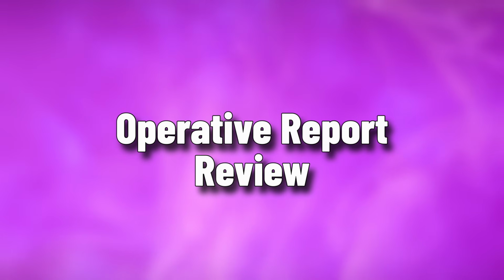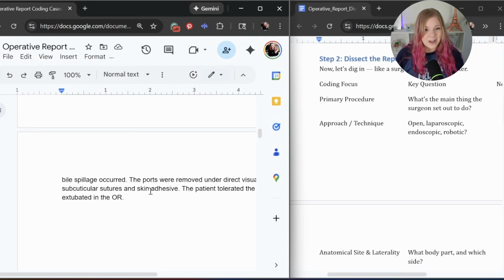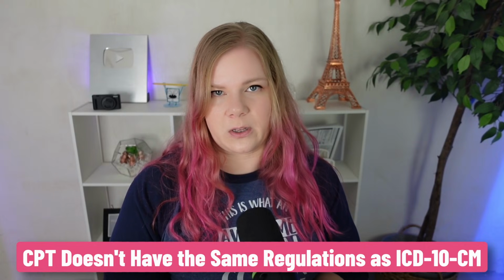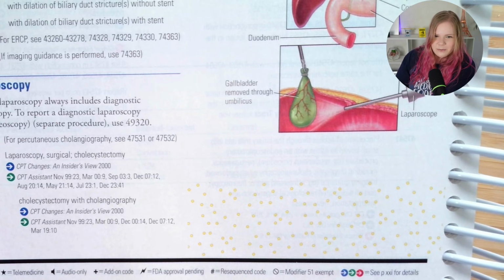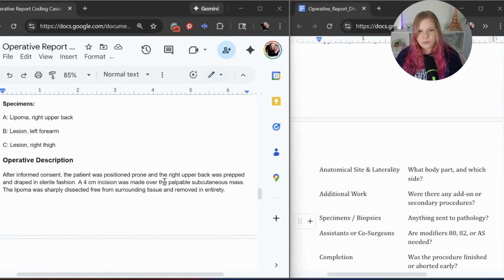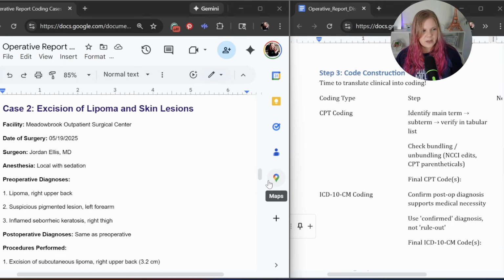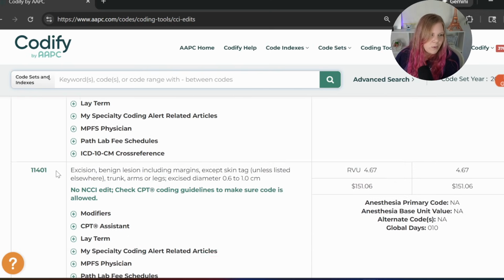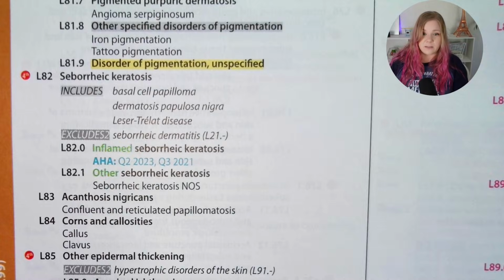How to Dissect an Operative Report in Medical Coding - CPT and ICD-10-CM Demonstration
In this video, we explore one of the most crucial skills for medical coders: dissecting operative reports. Whether you're prepping for your CPC exam, aiming for an advanced credential, or looking to boost your confidence with real-world operative notes, this tutorial will guide you step-by-step through the process of identifying key details and accurately coding two real examples. Gather your CPT and ICD-10-CM books, highlighters, and download the cases from the description to follow along. We'll cover the typical structure of an operative note, including pre-op and post-op diagnoses, procedure performed, indications for surgery, findings, and the detailed description. Learn to spot important details and interpret them correctly, ensuring your coding is accurate and comprehensive. We'll start with a simple laparoscopic cholecystectomy case and then move on to a more complex scenario involving multiple excisions. This tutorial includes tips on double-checking procedures, understanding coding guidelines, and using tools like Codify for edit checks. Let's build your confidence in coding operative reports.

00:00 Introduction to Dissecting Operative Reports
00:46 Understanding the Structure of Operative Notes
00:56 Key Sections of an Operative Report
02:47 Mindset Shift: Think Like a Coder
03:08 Step-by-Step Coding Example: Laparoscopic Cholecystectomy
12:37 Advanced Coding Example: Multiple Excisions
16:25 Constructing CPT and Diagnosis Codes
24:54 Final Thoughts and Tips

📌 Free Medical Coding Career Masterclass
Ready to start a career as a Certified Medical Biller & Coder—without student debt or a full-time college schedule? In this free masterclass, I’ll show you:
✔️ What medical coding is really like
✔️ How to get the right training
✔️ Industry insights (salary, job outlook, day-to-day work)
✔️ Why some financial aid options can actually cost you more
✔️ How to find a budget-friendly program
✔️ What employers look for—and how to stand out

This class gives you a clear roadmap to becoming job-ready in 6 months or less.

// EXAM PREP
Thousands of CPC-style practice questions, detailed explanations, and quizzes to help reinforce what you're learning.

2025 CPT
2025 ICD-10-CM
2026 HCPCS
Step-By-Step Medical Coding Textbook 2025
Step-By-Step Medical Coding Workbook 2025

medicalcoder® is a registered trademark of Victoria Vo.